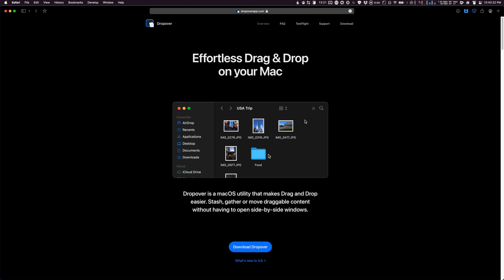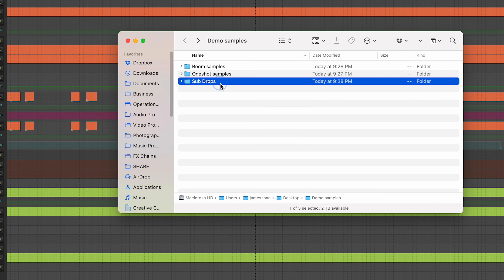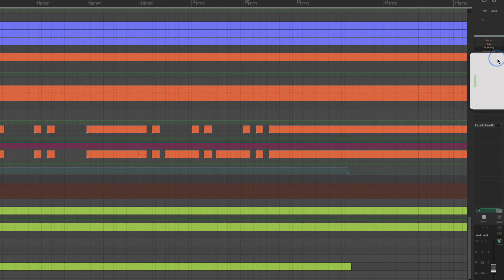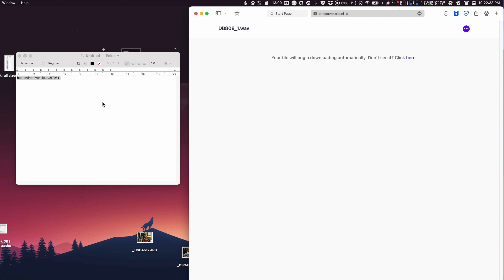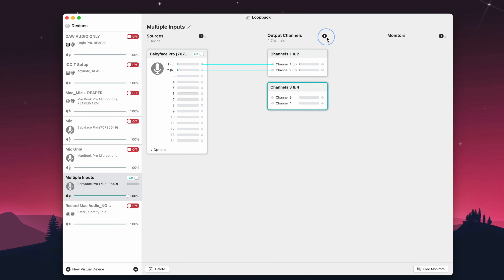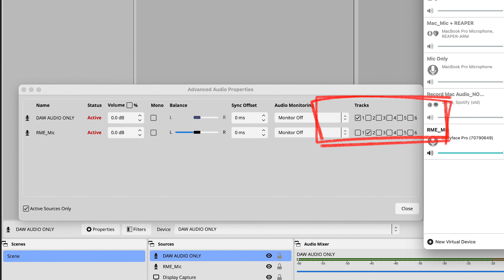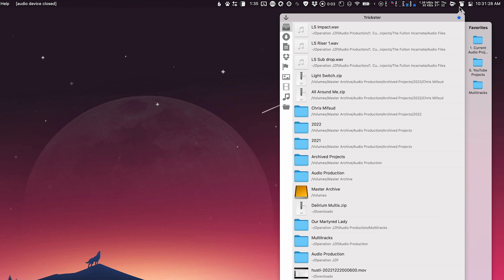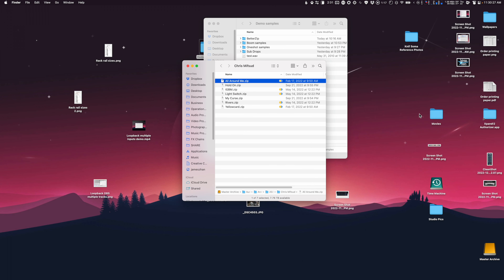Five Epic Mac Apps for Music Production in 2024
Sharing with you 5 Mac apps that drastically improved my efficiency as an audio engineer. These are some of the best Mac apps for music production, audio production, musicians and audio engineers.

⏰ Timestamps:
00:00 Start
00:32 File Management: Dropover
04:31 Advanced System-wide Audio Routing: Loopback
06:58 Efficient Plugin Window Management: Rectangle Pro’s Stash Feature
08:44 Sponsor: Setapp
09:16 Zip Files Utility: BetterZip
10:34 Quick Access to Recent Files: Trickster

💬 WeChat ID: James9592. 我能用粵語和普通話提供混音服務。歡迎加我微信（加時請注明目的）
🛒 Get mix-ready presets for Drumforge Classic, Drumforge Bergstrand & Drumforge Savior (free & paid options available)

My YouTube setup:
🎙️ Microphone: Shure SM7B
🎛️ Audio Interface: RME Babyface Pro
💡 Key Light: MOUNTDOG Continuous Lighting Kit
💡 Background Light: Aputure LED Panel
🖥️ 4K Computer display: BenQ EW2780U